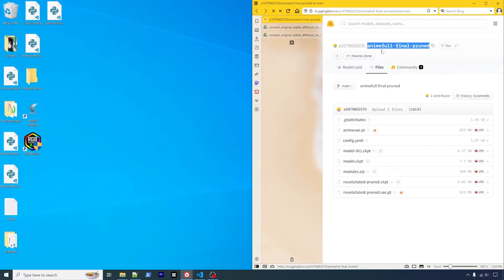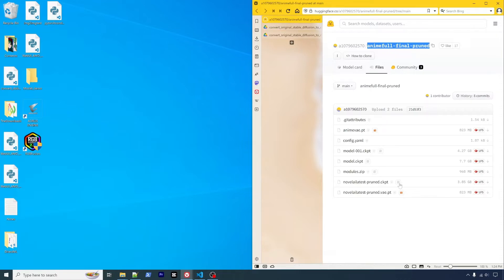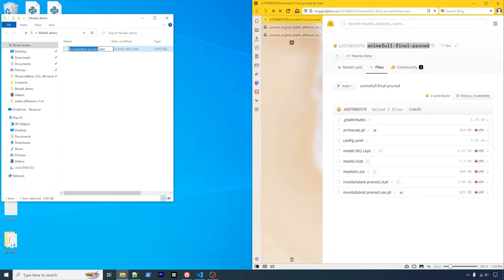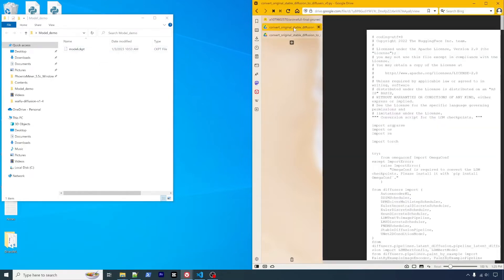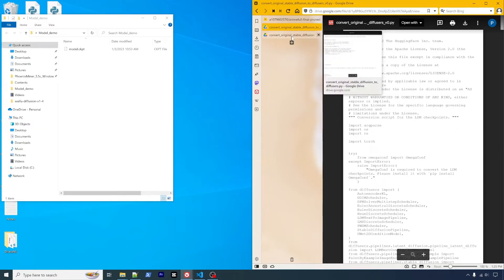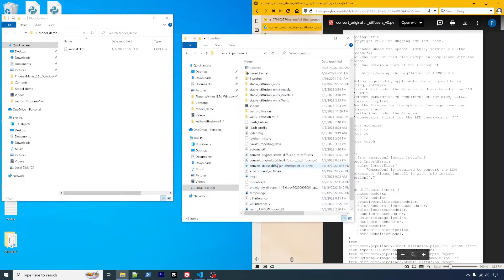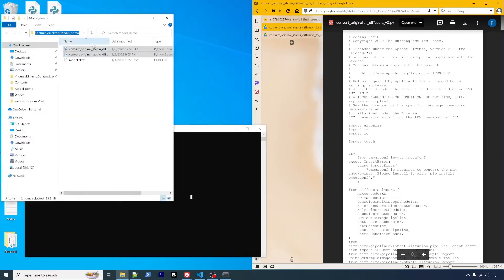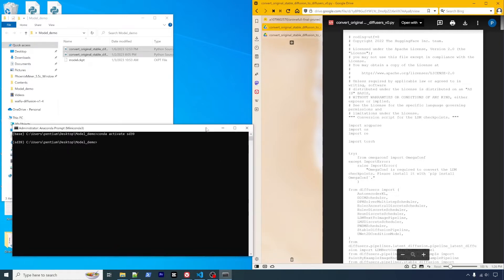AMD GPU - How to use other model (e.g. NovelAI, CivitAI ckpt ) Stable Diffusions, method 2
this video gives a demo of how to use other model ckpt files for AMD GPU running stable diffusion on Windows.
👉🏽Update: Mar 23. where you can ask questions and also try out my recently developed free chatgpt bot and stable diffusion bot!
(I had a dental visit today and swelling teeth, so not able to speak well. But want to share the tutorial with everyone ASAP. Thus the later part of video only have some music background. Sorry about it.)
Following up to previous videos this video gives a demo of how to use other model ckpt files for AMD GPU running stable diffusion on Windows.
1:24 fetch the ckpt model file.
1:53 download the needed script. Links:
2:45 activate python environment
3:30 Convert stable diffusion (.ckpt) to diffusers
python convert_original_stable_diffusion_to_diffusers.py --checkpoint_path="path to your model.ckpt" --dump_path="./model_diffuser"
4:38 Convert diffusers model to ONNX format model
python convert_stable_diffusion_checkpoint_to_onnx.py --model_path="./model_diffuser" --output_path="./model_diffuser_onnx"
5:54 Test run of the converted model
7:44 Other models (such as ckpt files from Civitai that you can try.
If you need troubleshooting, please post them in comments. Good luck!